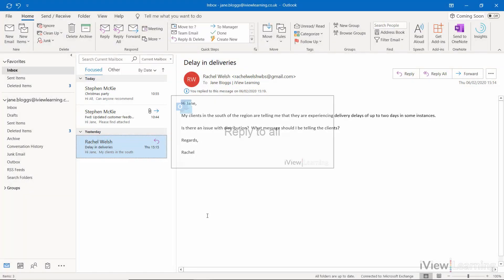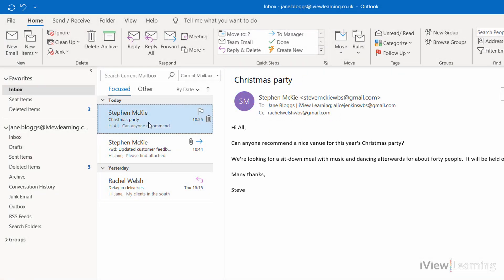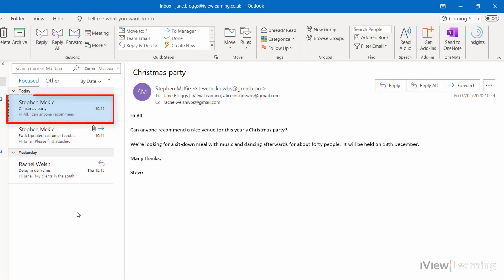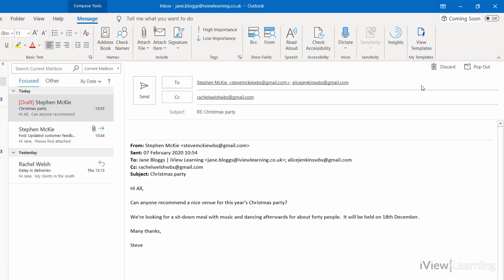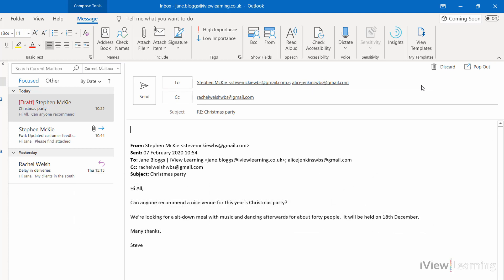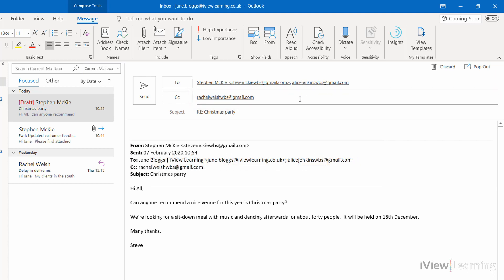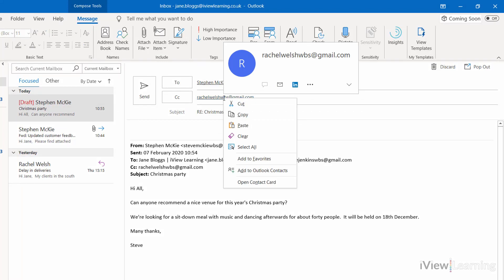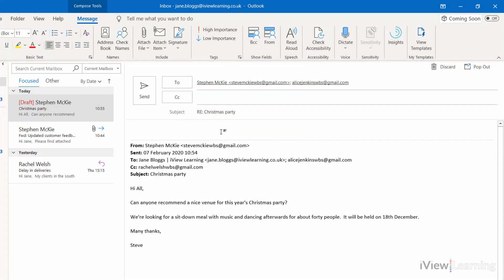How to reply to all in Outlook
In this video we'll show you how to reply to all in Outlook.